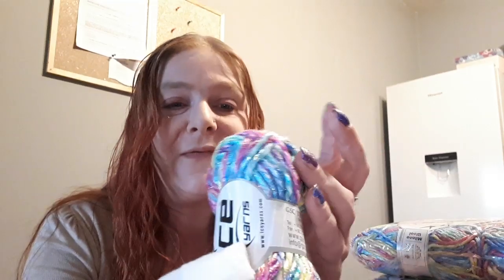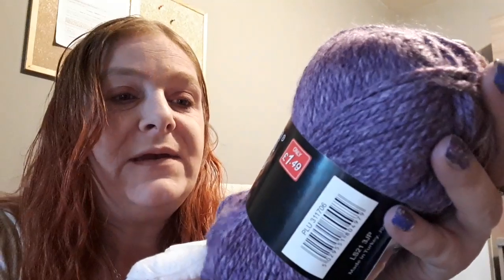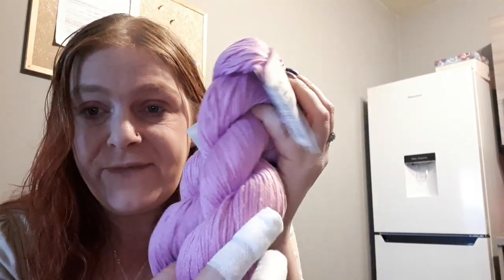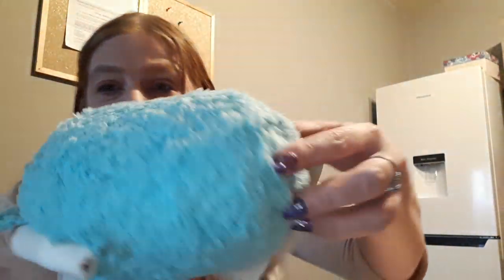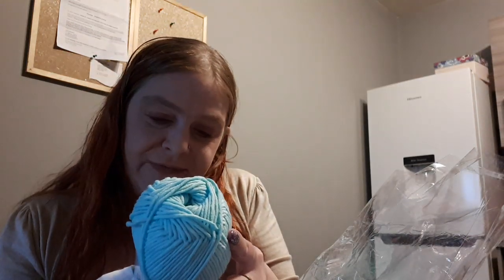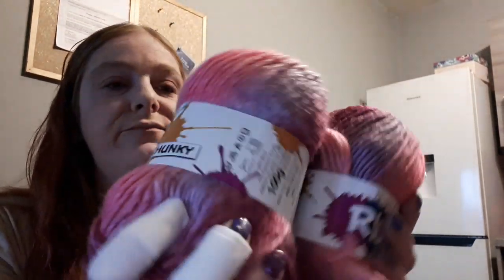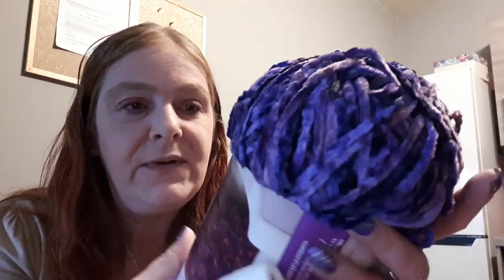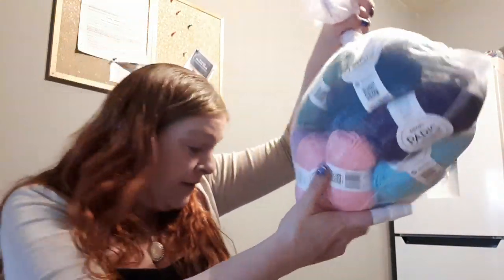MEGA YARN HAUL - JULY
Wool warehouse
Love crafts
Ice yarns